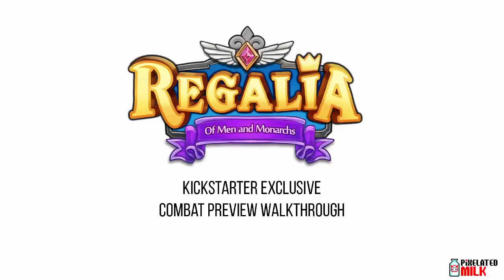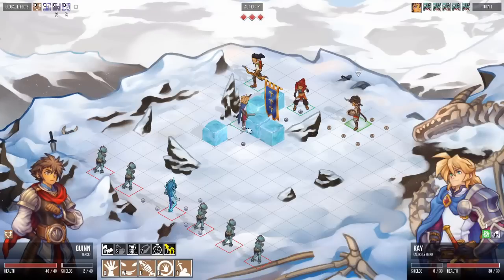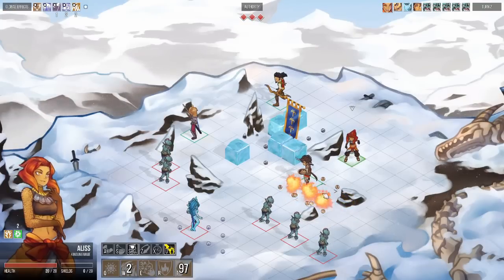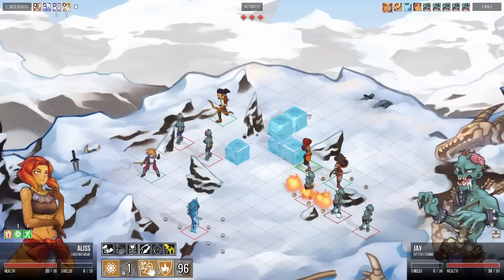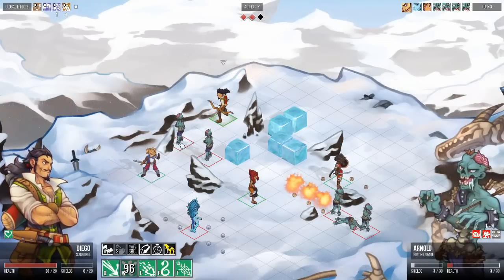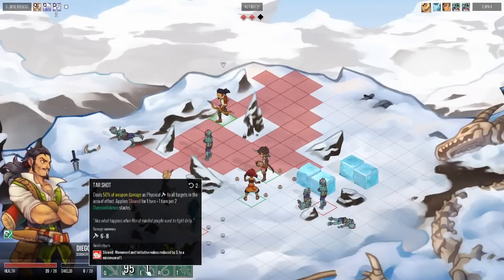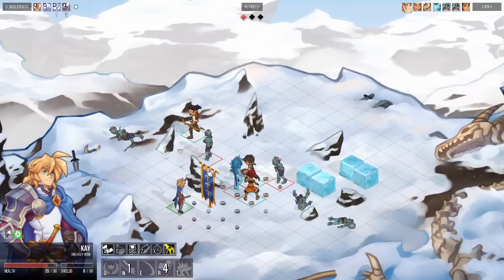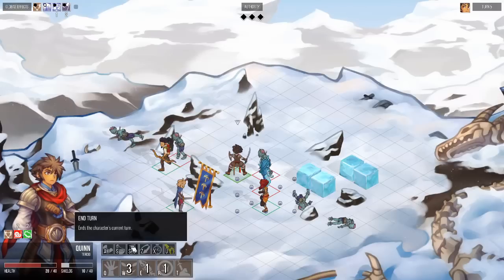Regalia Combat Preview Walkthrough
Join Bartosz as we walk you through the newly revamped battle system of Regalia.